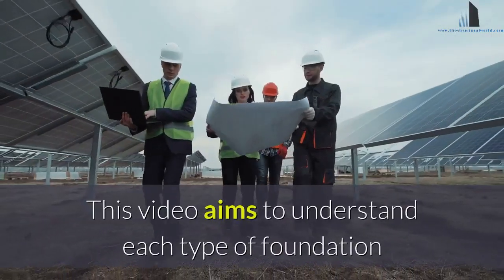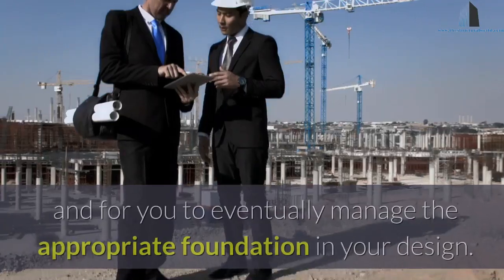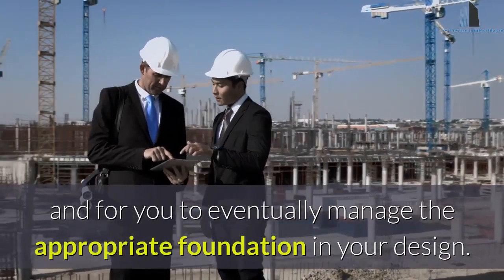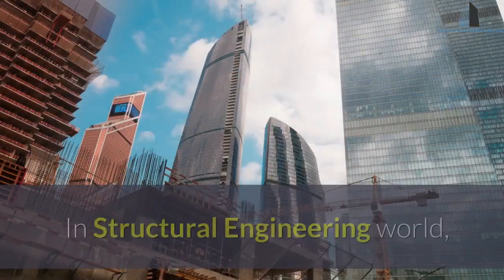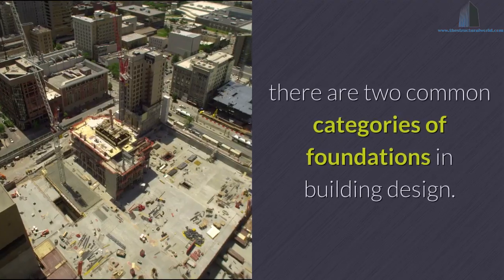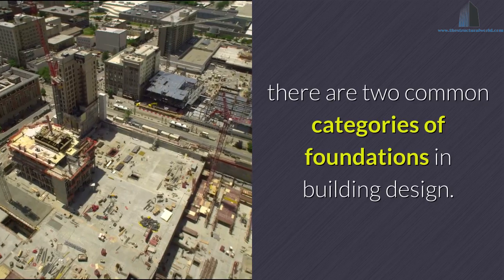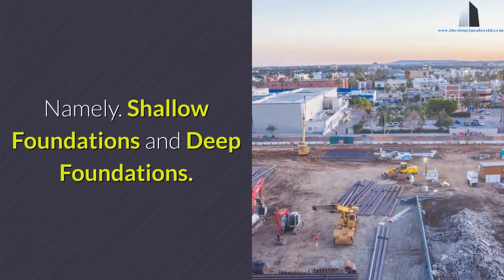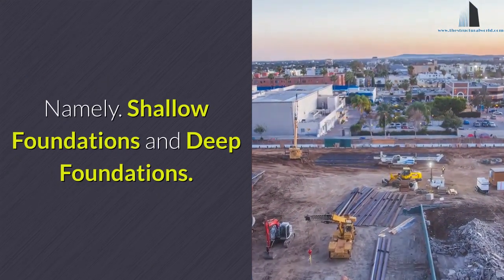Types of Foundations in Building Design | Foundation Design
Which is which? Check out these Types of Foundations that are suitable in your Buiding Design Projects.

Enjoy the user-friendly and easy to use Design Spreadsheets Composed of the following:
-Design of Cantilever Retaining Wall as per ACI-318
-Design of Isolated Footing to BS 8110
-Design of Combined Footing to BS 8110
-Design of Strap Footing to BS 8110
-Design of Pile Cap for 2-Piles
-Design of Pile Cap for 3-Piles
-Design of Pile Cap for 4-Piles